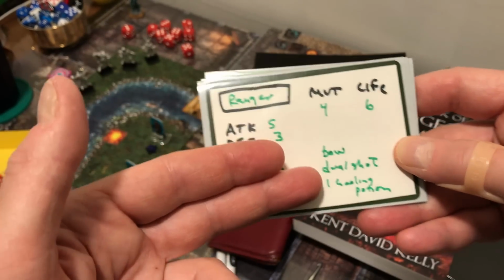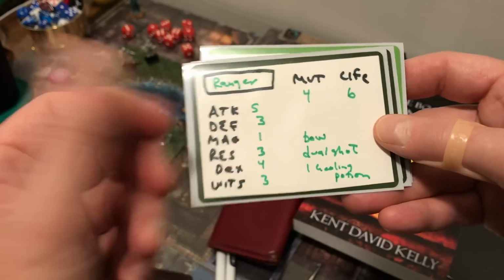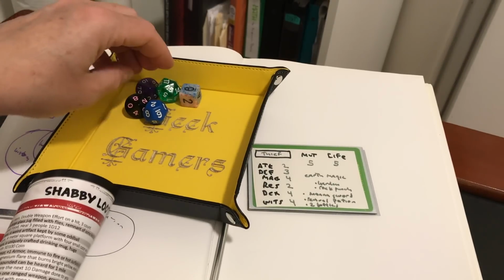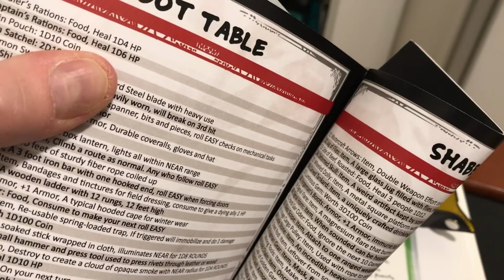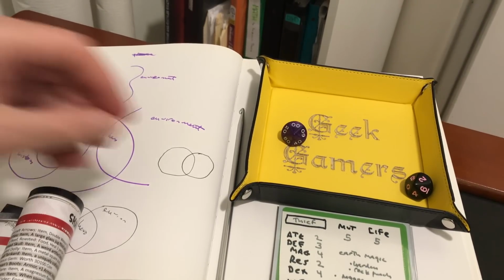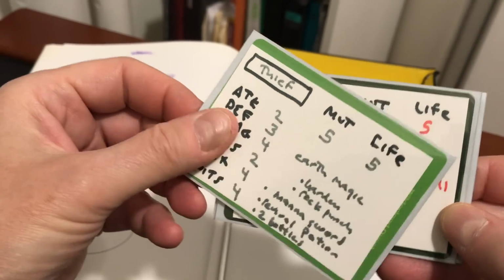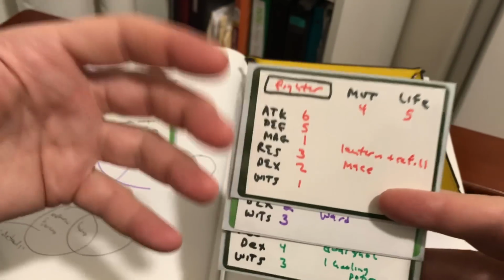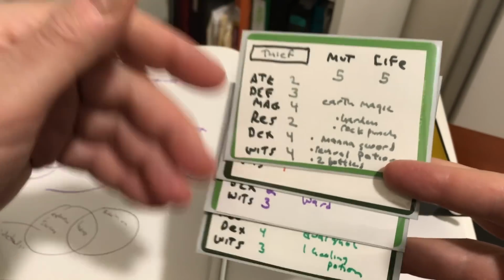Solo RPG DIY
Intro/4 needed resources explained (0:00); trinkets (10:22); developing themes (26:44); adventuring (30:32); traps (52:01); final thoughts (1:09:25)